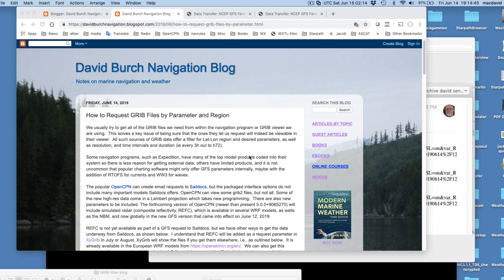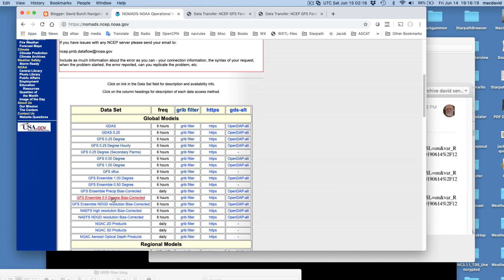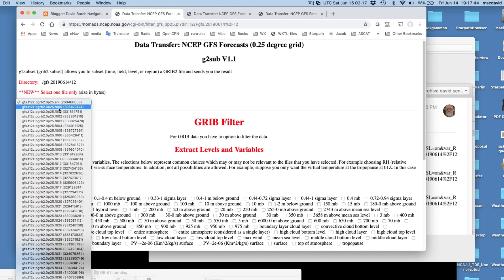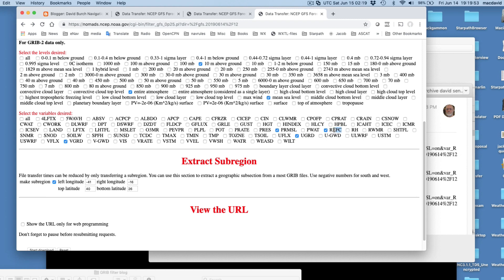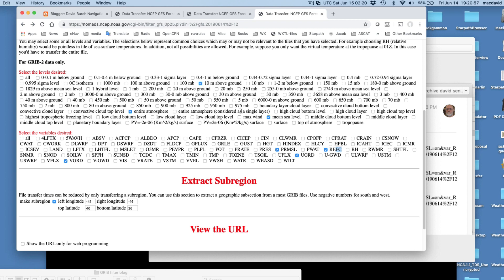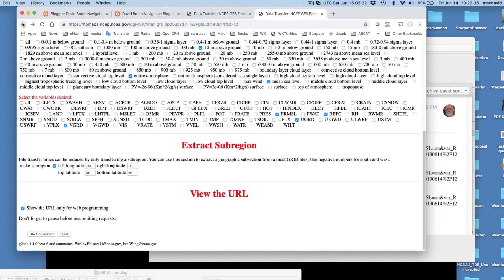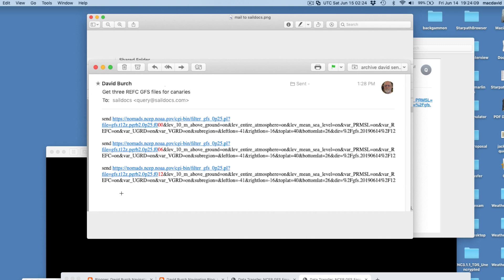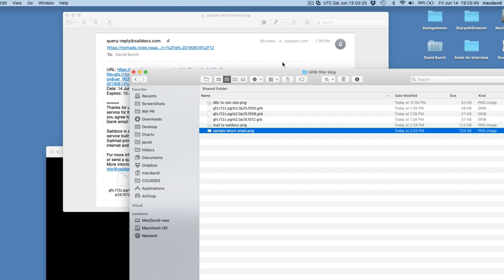How to Obtain Custom GRIB Files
We show how to request single GRIB files from the NOMAD site, including the REFC (simulated radar) parameter, now in the new GFS model. This is followed by how to request the files from saildocs. for details and related videos.